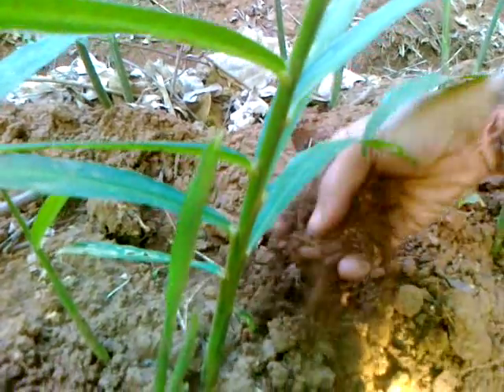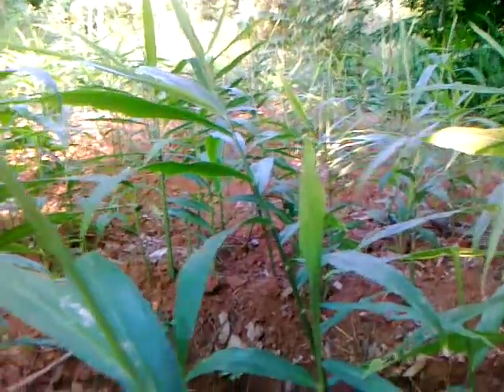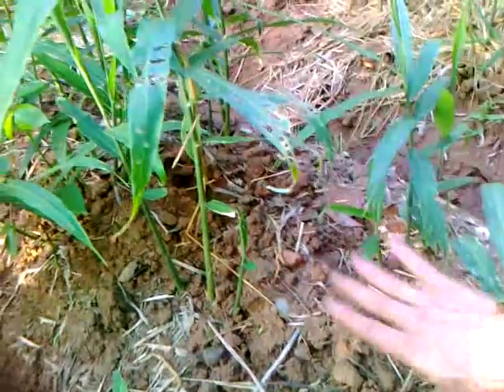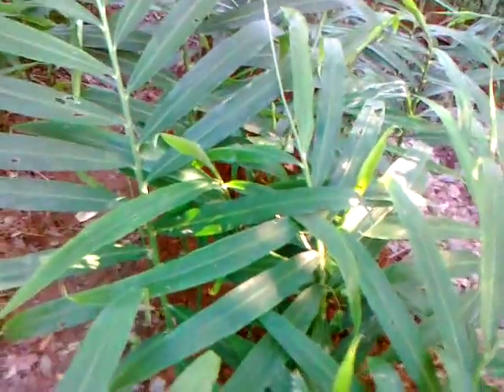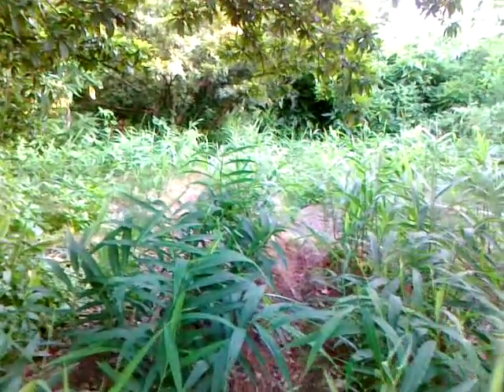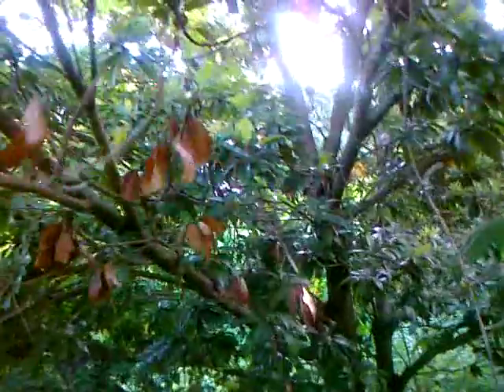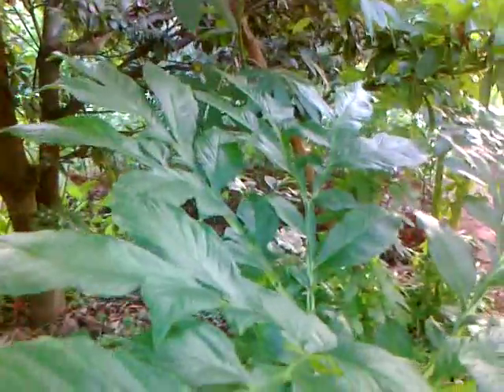Growing organic ginger at khandige organic herb garden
Traditional  method of growing ginger.
organic ginger now nicely established and growing.no disease seen.this method needs more labour.

if no body s ready to work in the farm u could switch to natural semi wild ,Fukuoka type ginger cultivation seen n ginger story 2 and 3.
.In the traditional labour intensive  method, risk of rotting due to excessive rain and waterlogging r higher than the more natural method.
We used chicken coop waste(,dry leafy stuff +chicken droppings,beautifully blended n organic n free!)with vermicompost for good results so far.